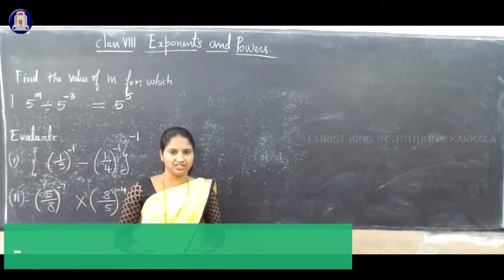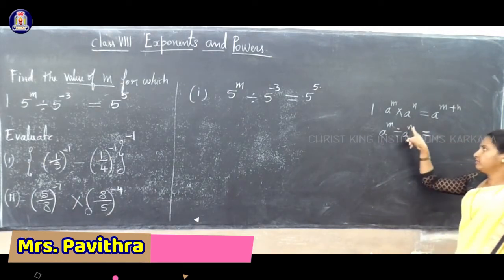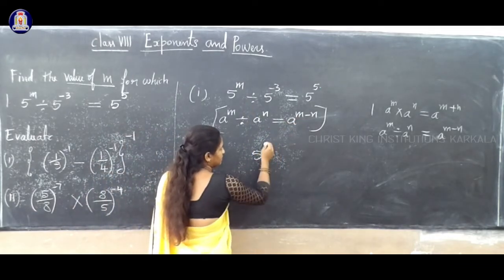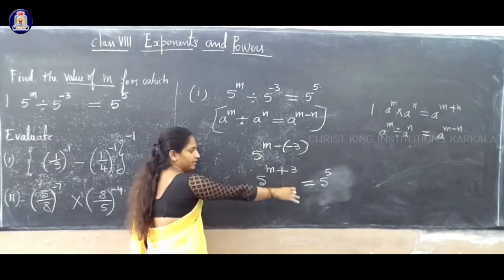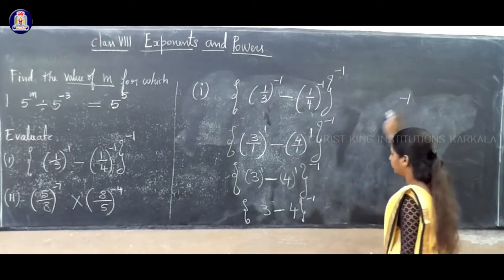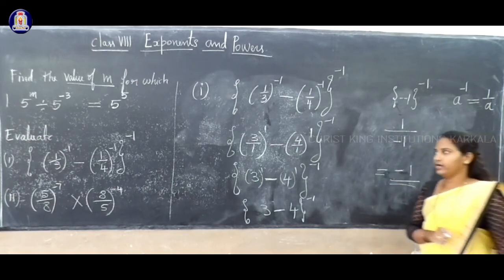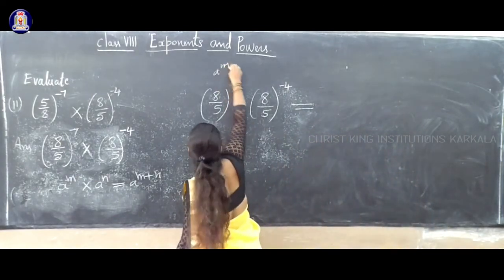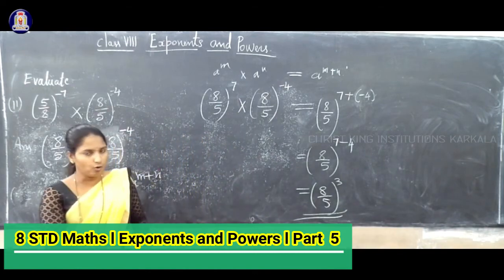8 STD Maths l Exponents and Powers l Part 5